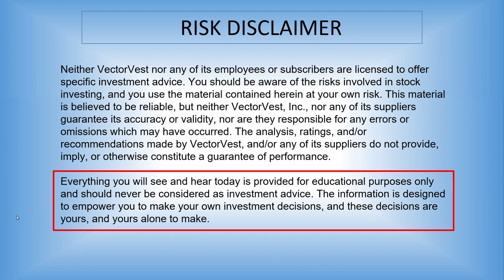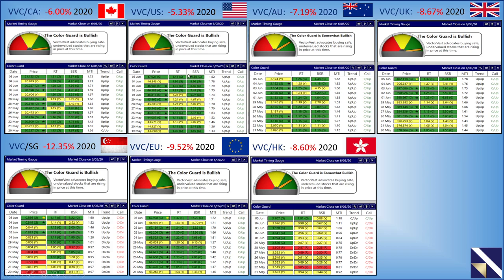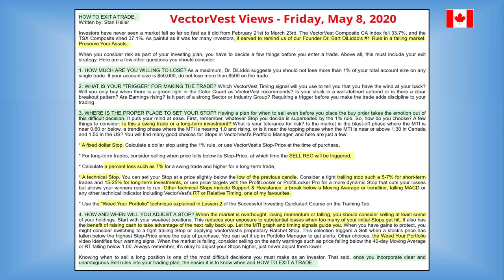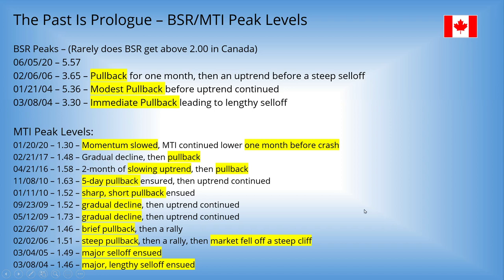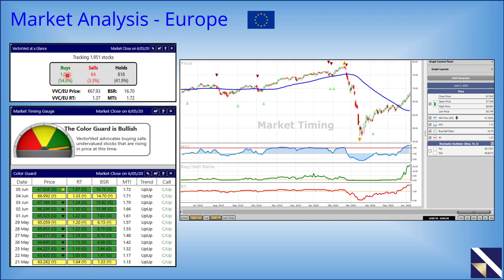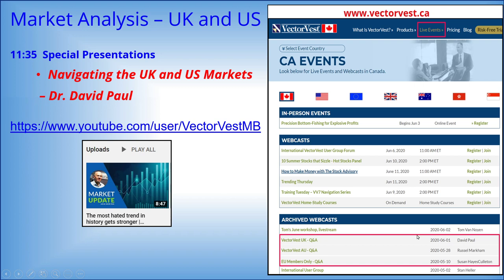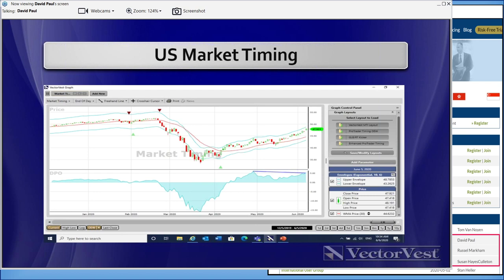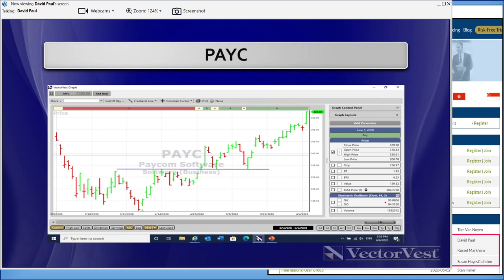International VectorVest User Group Forum - June 2020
FIND YOUR EDGE! We invite you to join us as we share member successes and ideas for profiting in the stock market. Each month we bring fresh perspectives to Market and Stock Analysis and trading strategies that are working now.

11:00 AM Eastern/04:00 PM BST (London, UK)

Listen to our review of Color Guards, Market Timing and Strategies around the VectorVest World. Share your thoughts about where markets are heading and top stocks. We’ll take a close look at the Strategy and Market Climate sections in VectorVest Views.

Special Presentations:
1. Coronavirus Update and Stock Ideas
2. Open Q&A